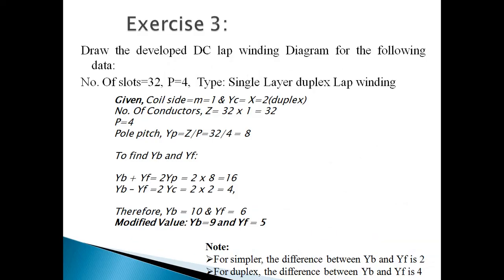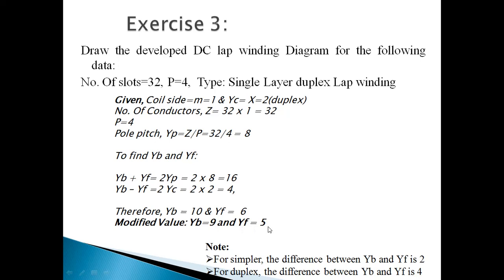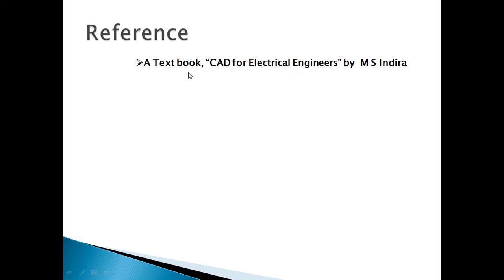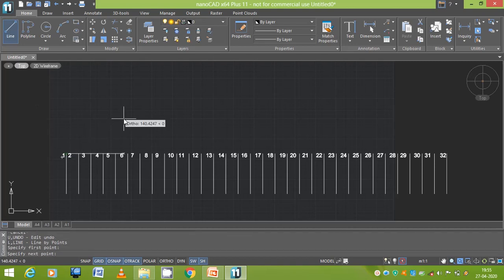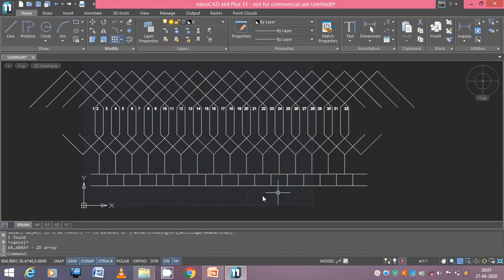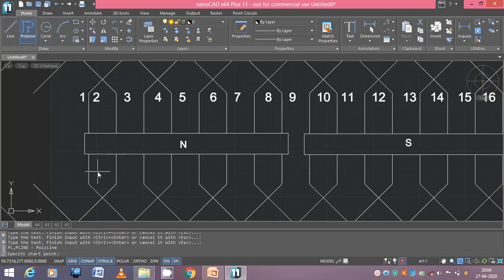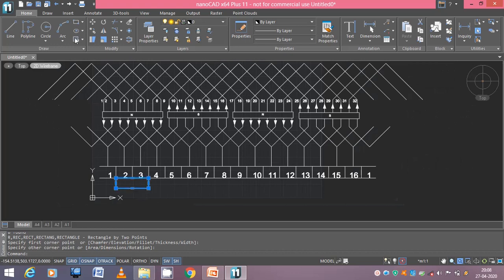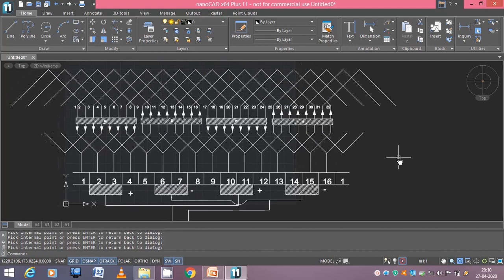Session 4-Single Layer Duplex Lap